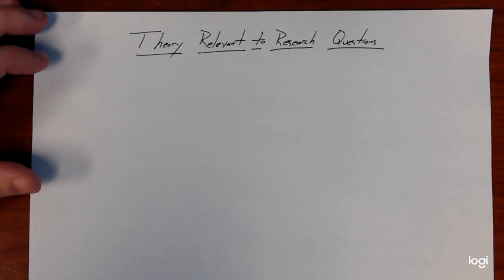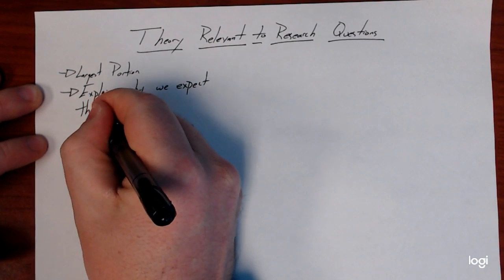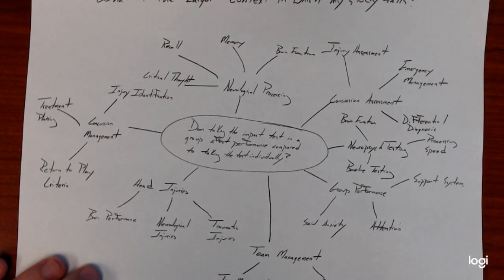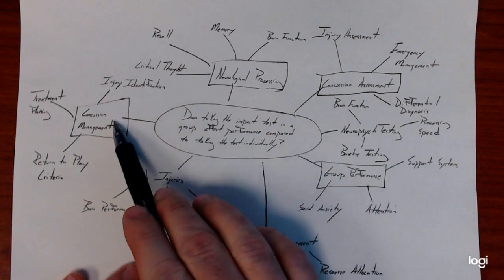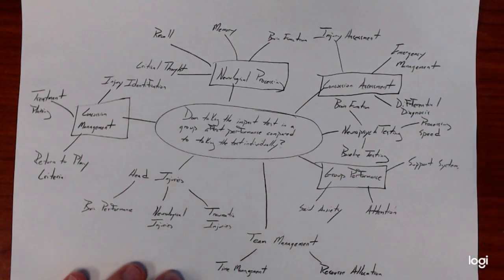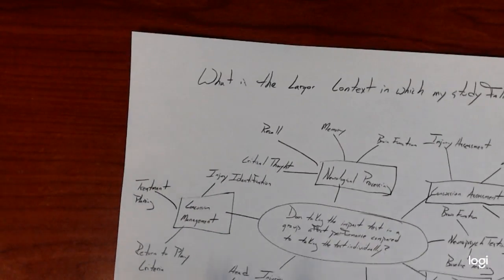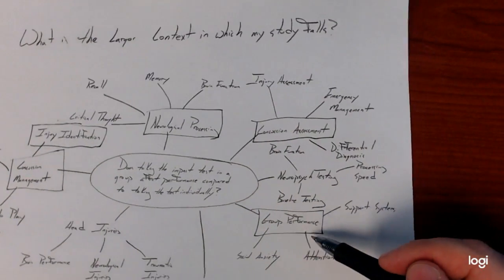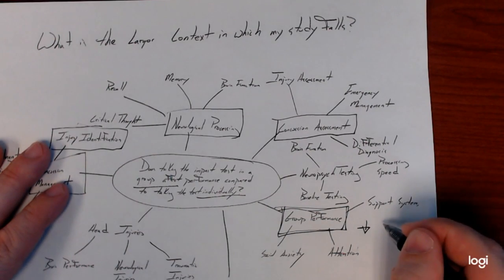AT 671 Theory Relevant to Research Questions